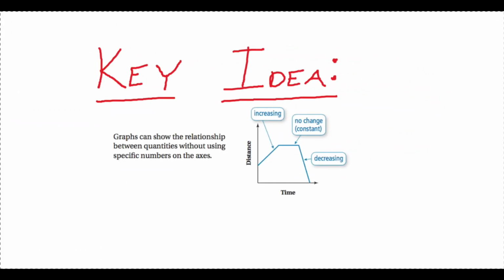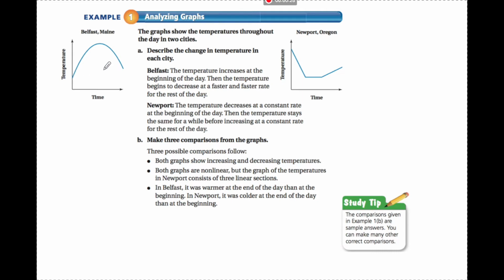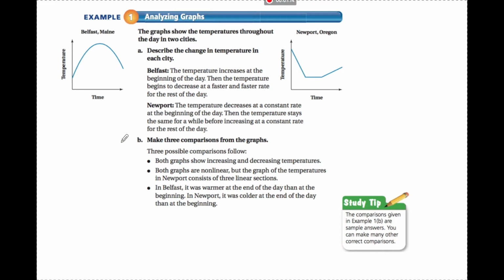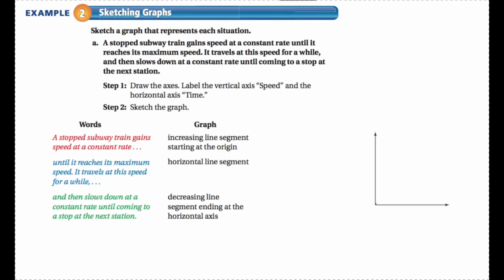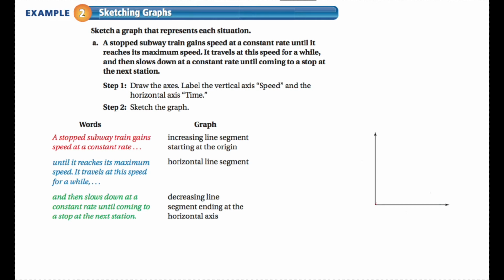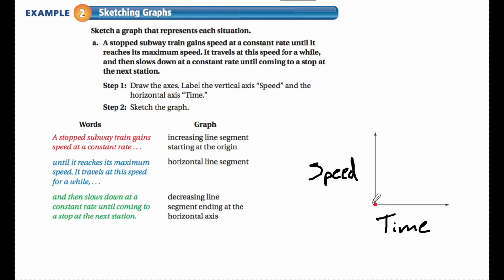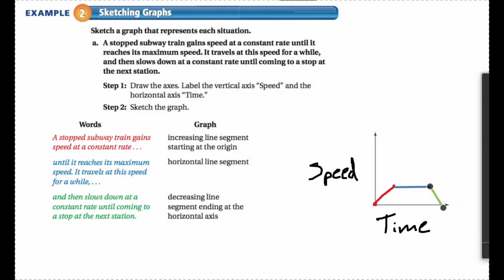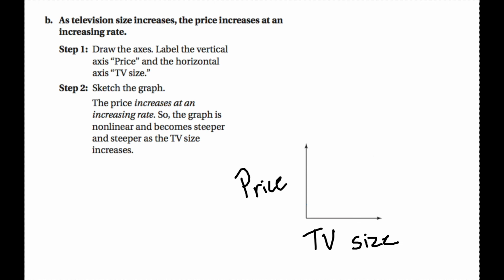6.5 Analyzing and Sketching Graphs